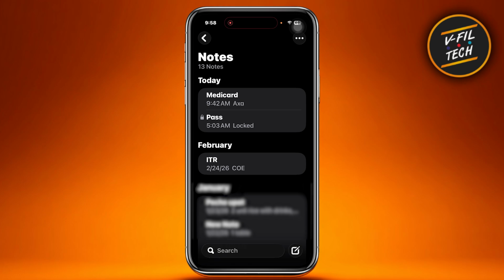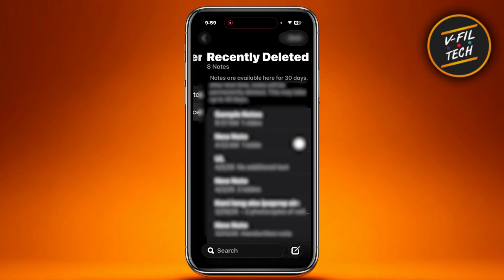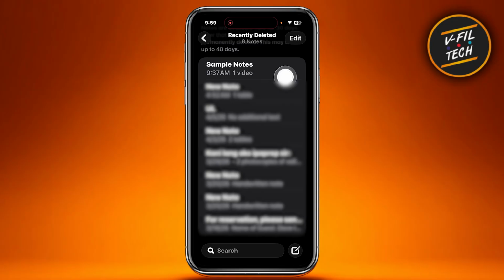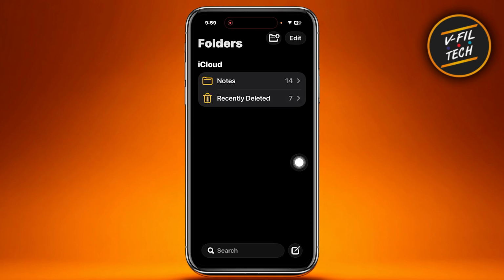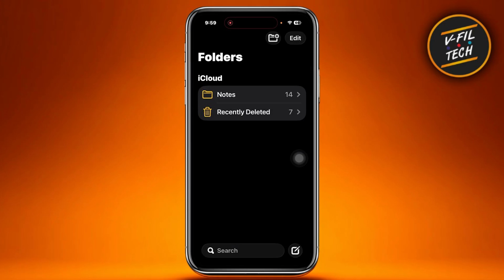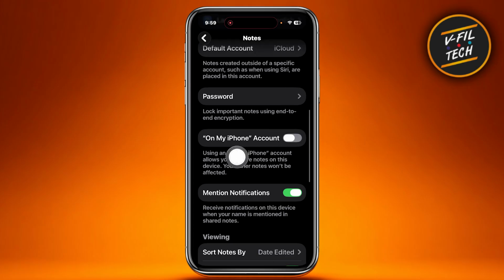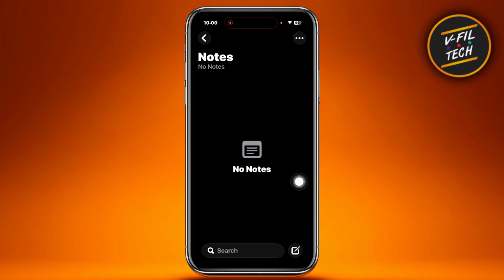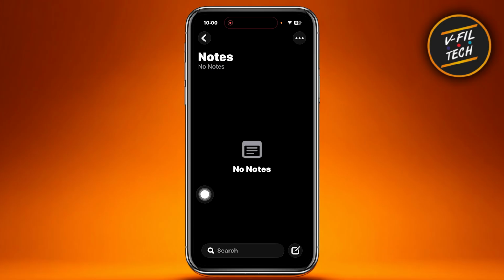How to Recover Missing Notes on iPhone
In this video tutorial you will learn how to recover missing notes on iPhone!